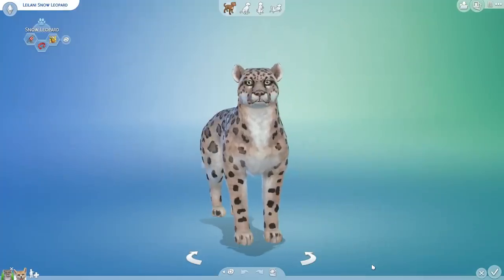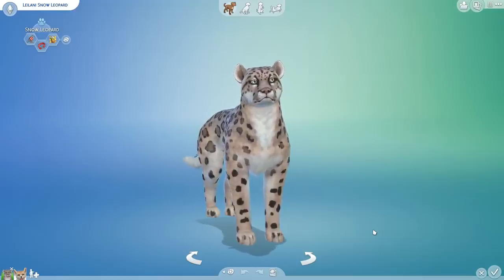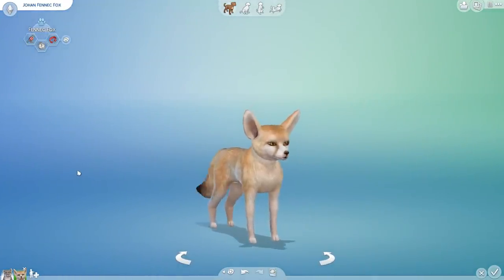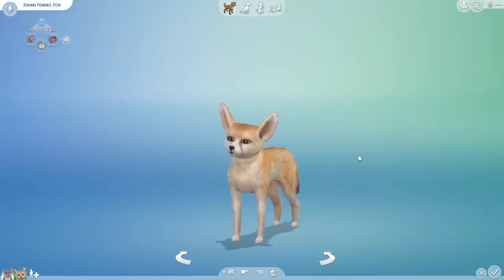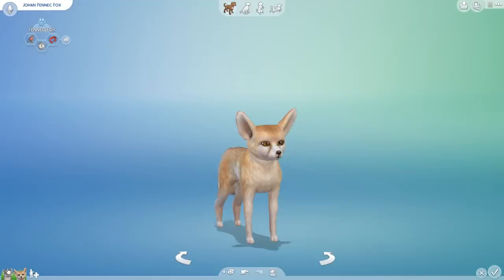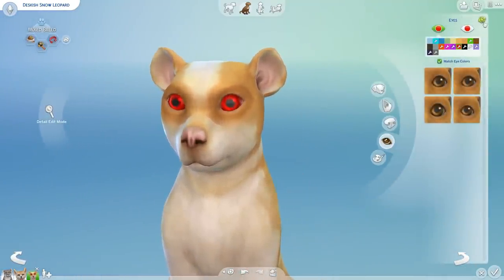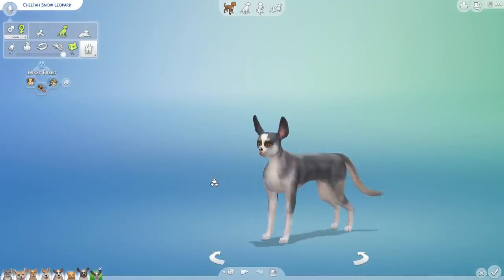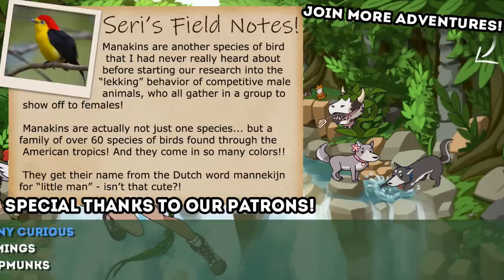Icy Snow Leopard and Desert-Dry Fennec Fox Babies?! 🐱💕🦊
🌿💚 Stay curious!! 💚🌿